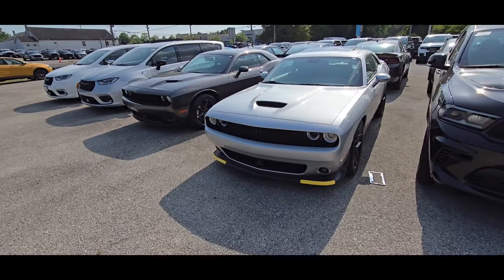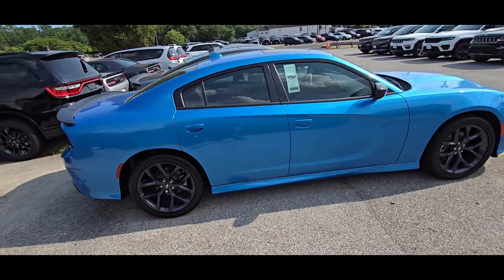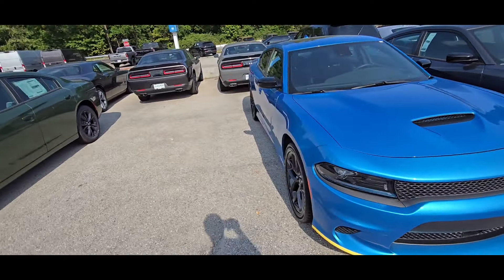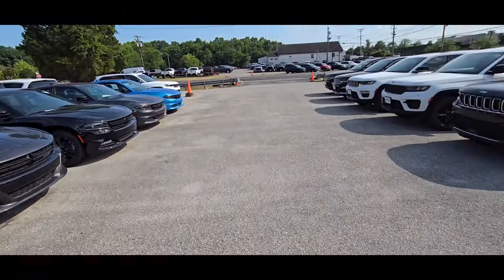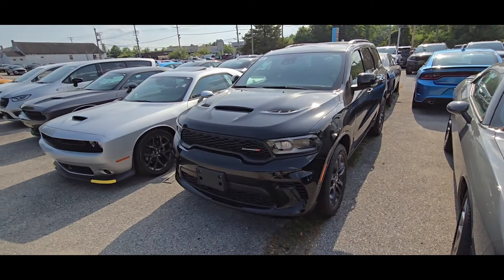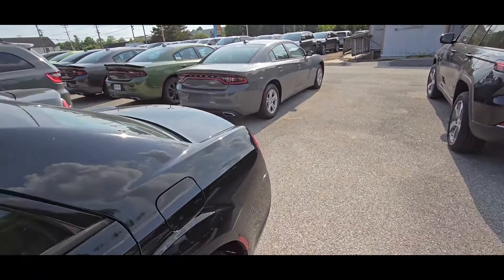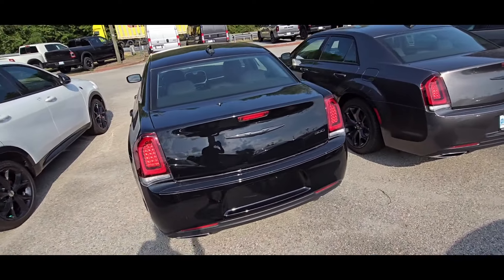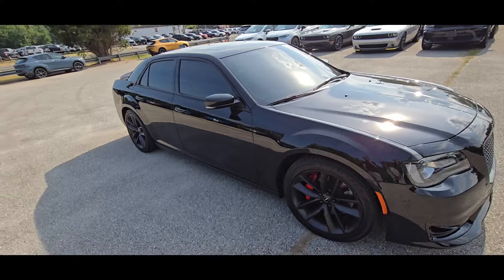DEALERSHIPS Stuck With These OLD Dodge Charger HELLCAT and Scatpacks!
MICROFIBER TOWEL

Faraday Box